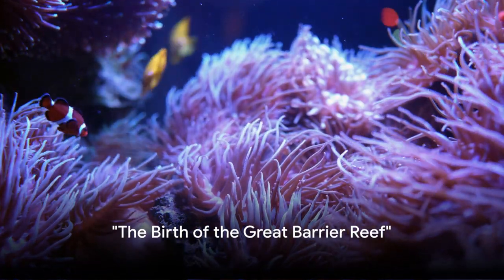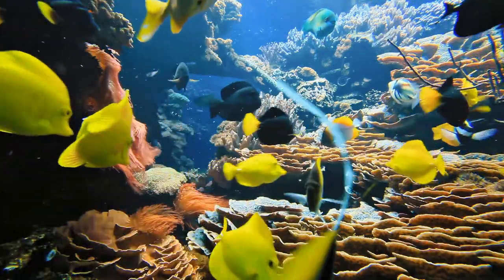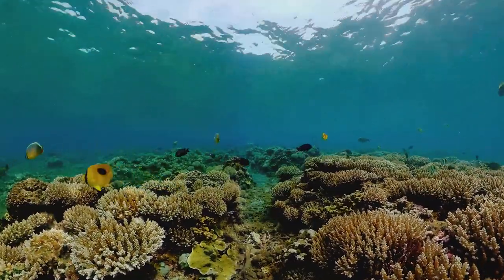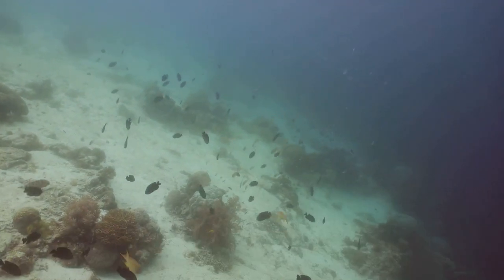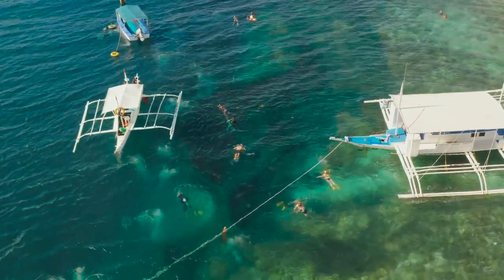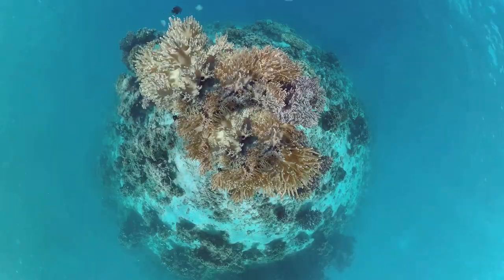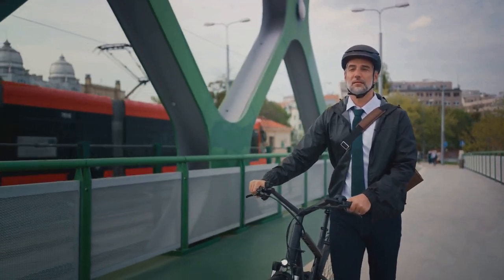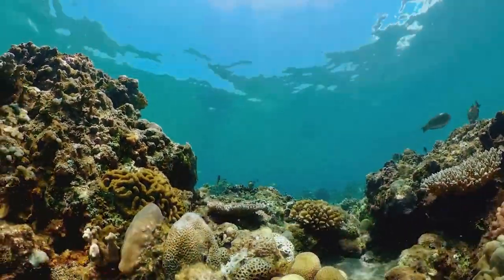Explore the Majesty of the Great Barrier Reef Australia's Underwater Wonderland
Australiatravel, UnderwaterWonderland, Great Barrier Reef.

The Great Barrier Reef, located off the coast of Queensland, Australia, is the world's largest coral reef system and one of the most iconic natural wonders on the planet. Its history dates back millions of years when it began forming as a result of coral growth on the submerged remains of ancient volcanoes and reefs. Over time, the reef expanded and evolved into the intricate ecosystem we see today.

Indigenous Australian peoples, such as the Aboriginal and Torres Strait Islander communities, have inhabited the coastal regions surrounding the Great Barrier Reef for thousands of years. They have developed deep cultural connections to the land and sea, with traditional stories and practices centered around the reef and its marine life.

European exploration of the Great Barrier Reef began in the 17th century when Dutch and British navigators first encountered the reef's outer edges. However, it wasn't until the 18th century that more extensive exploration and mapping of the reef took place. Today, the Great Barrier Reef is not only a UNESCO World Heritage Site but also a globally recognized symbol of marine biodiversity and conservation.

Fun Facts:
Biodiversity: The Great Barrier Reef is home to an incredibly diverse array of marine life, including over 1,500 species of fish, 400 species of coral, and thousands of other marine organisms. It is one of the most biodiverse ecosystems on Earth, supporting a vast web of interconnected species and habitats.

Coral Spawning: One of the most spectacular events that occur on the Great Barrier Reef is coral spawning, where corals release their eggs and sperm into the water in a synchronized mass spawning event. This usually occurs after the full moon in late spring or early summer and attracts scientists and tourists alike to witness the phenomenon.

Whale Watching: The waters of the Great Barrier Reef are a prime destination for whale watching, with opportunities to see humpback whales, dwarf minke whales, and other cetacean species during their annual migration along the reef's coastline.

Scuba Diving and Snorkeling: The Great Barrier Reef offers some of the best scuba diving and snorkeling opportunities in the world, with crystal-clear waters teeming with colorful coral gardens, tropical fish, and other marine creatures. Popular dive sites include the Cod Hole, Ribbon Reefs, and Osprey Reef.

Island Paradises: The Great Barrier Reef is dotted with idyllic tropical islands and coral cays, offering visitors the chance to explore pristine beaches, lush rainforests, and secluded lagoons. Some of the most famous islands include the Whitsunday Islands, Lizard Island, and Lady Elliot Island.

Stunning Beautiful Places to Visit:
Whitsunday Islands: Explore the picture-perfect Whitsunday Islands, known for their stunning white-sand beaches, crystal-clear waters, and vibrant coral reefs. Don't miss the chance to visit iconic spots like Whitehaven Beach and Hill Inlet for breathtaking views and snorkeling adventures.

Cairns and Port Douglas: Base yourself in Cairns or Port Douglas to access the Great Barrier Reef's northern reaches, where you can embark on reef cruises, dive trips, and scenic helicopter flights to explore the reef's wonders.

Heron Island: Dive into the underwater paradise of Heron Island, located on the southern Great Barrier Reef. With easy access to the reef's vibrant coral gardens and marine life, Heron Island is a paradise for snorkelers, divers, and nature lovers.

Great Barrier Reef Marine Park: Visit the Great Barrier Reef Marine Park Visitor Center in Townsville or Airlie Beach to learn about the reef's ecology, conservation efforts, and indigenous cultural heritage through interactive exhibits, guided tours, and educational programs.

The Great Barrier Reef offers a wealth of natural beauty, adventure, and discovery for travelers seeking to explore one of the world's most extraordinary marine ecosystems. Whether you're diving into its turquoise waters, lounging on its sun-kissed beaches, or learning about its rich cultural heritage, the Great Barrier Reef promises an unforgettable vacation experience.